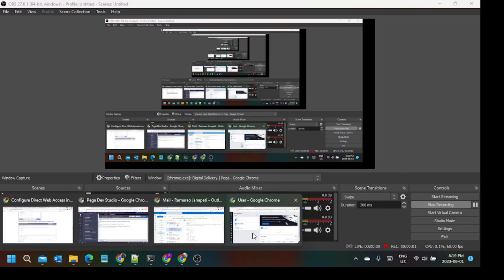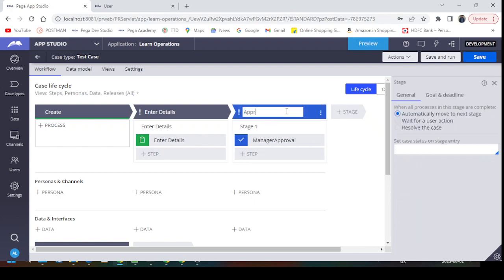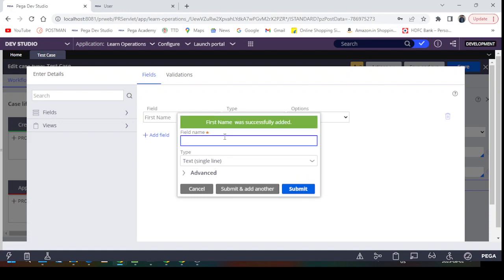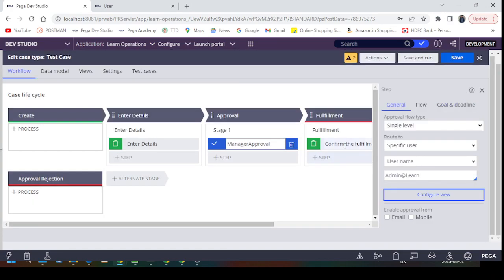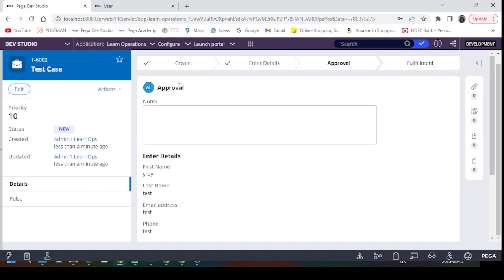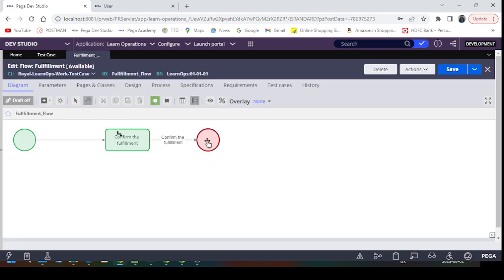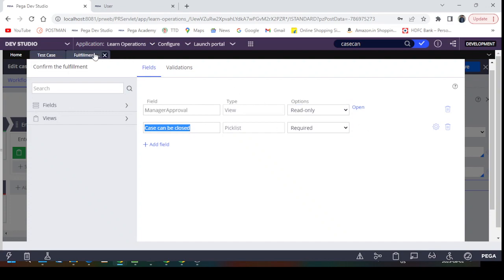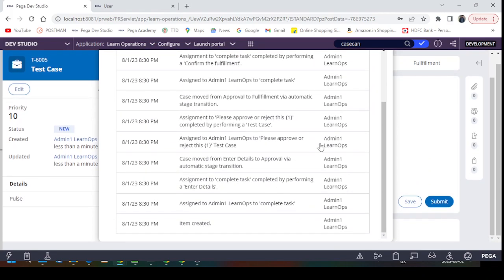Pega - how to configure Case Type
Pega Case management - how to configure Case Type